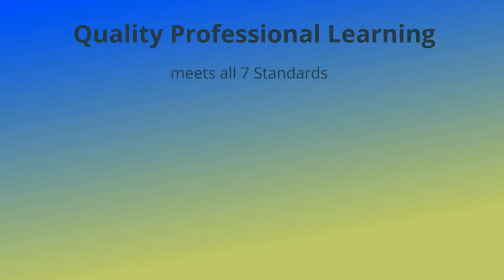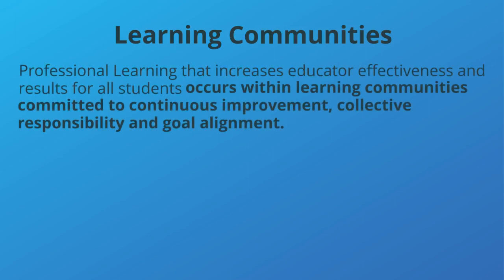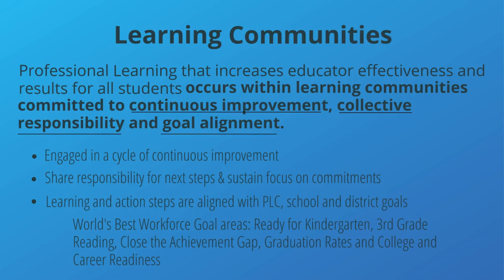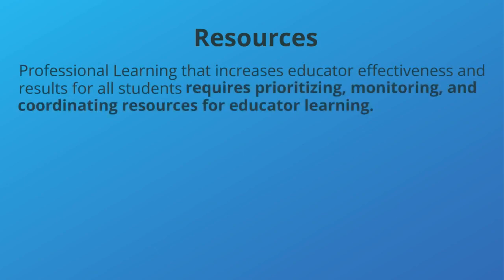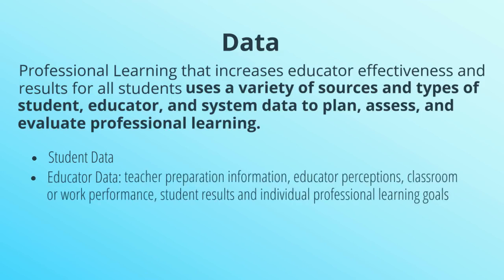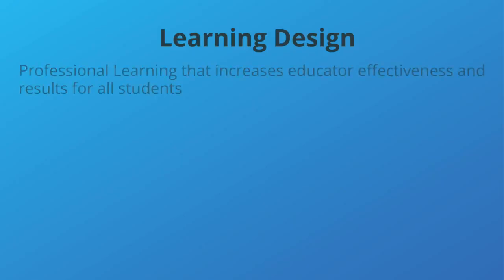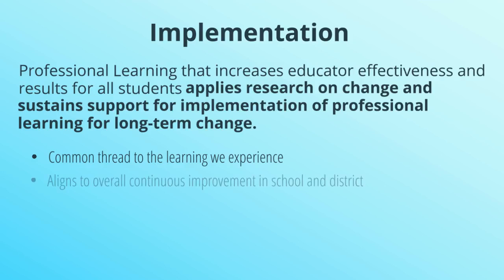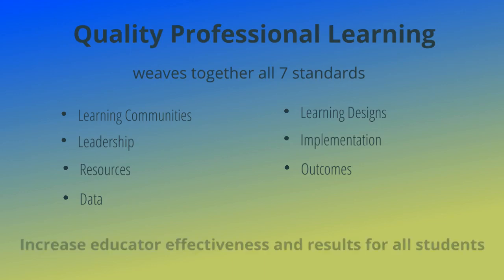Standards for Professional Learning